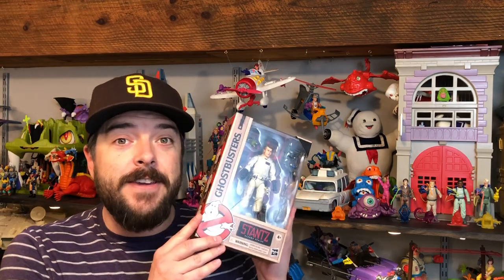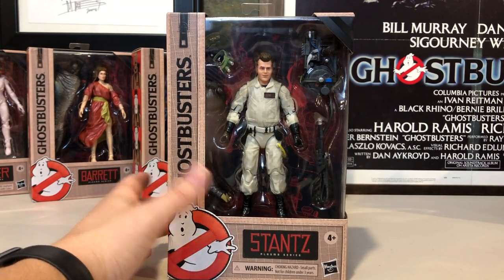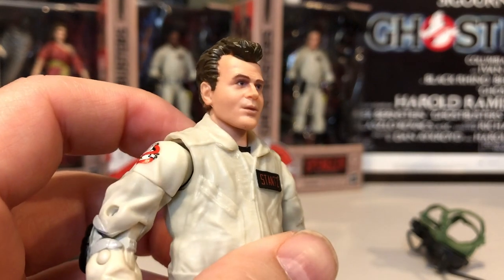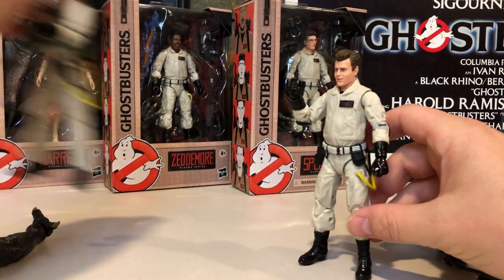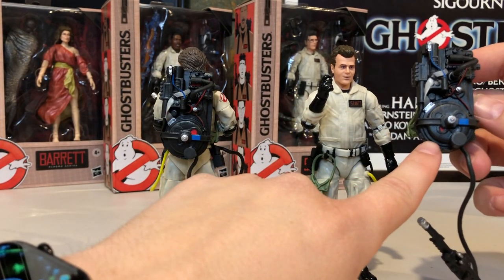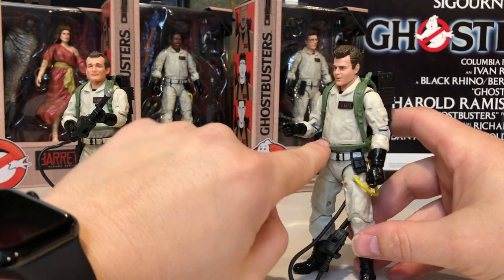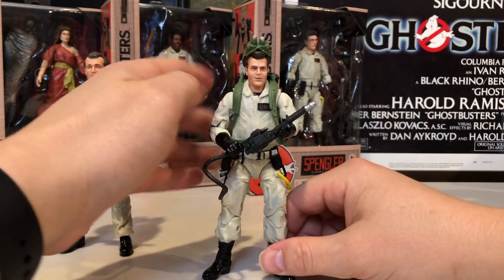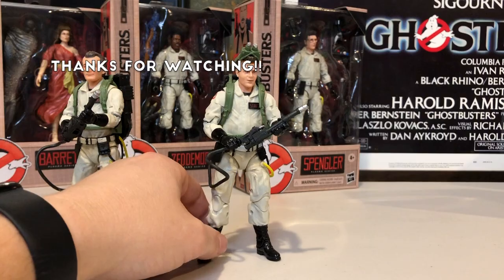Hasbro's Ghostbusters Plasma Series Ray Stantz IN HAND Review! New early look at 6inch figure!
On this episode we review the new Ray Stantz 6 inch figure from Hasbro's Ghostbusters Plasma Series. We cover every detail of this highly anticipated figure!